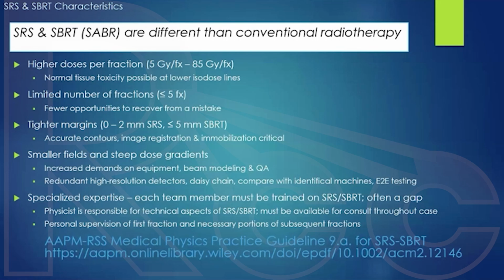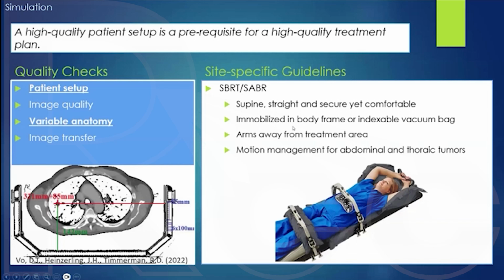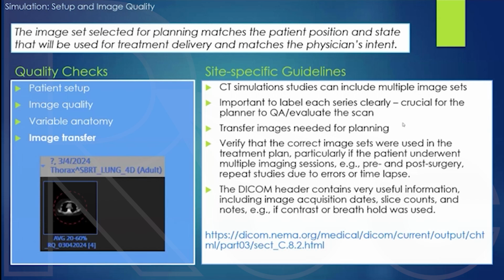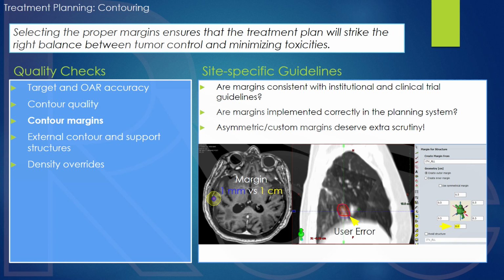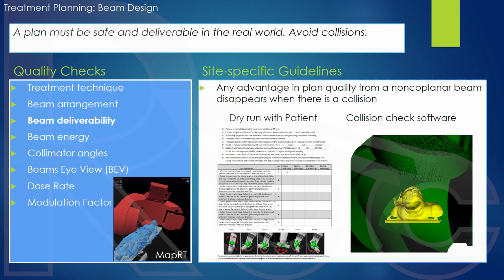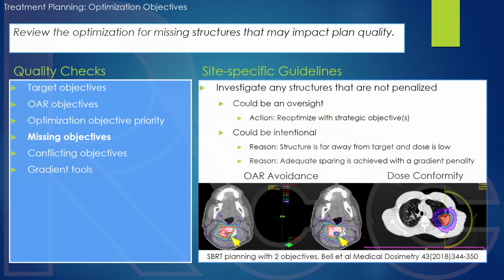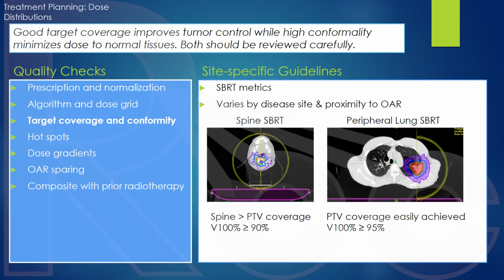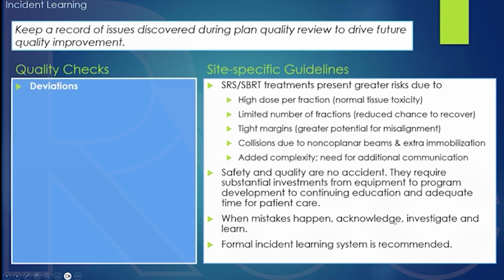Session 4: Plan Evaluation SRS/SBRT Considerations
In this session of the course, Justin Roper and Mu-Han Lin review general principles for treatment plan evaluation of SRS and SBRT treatment plans.